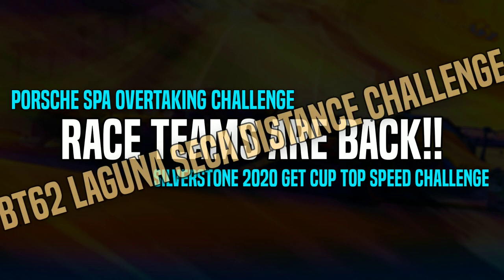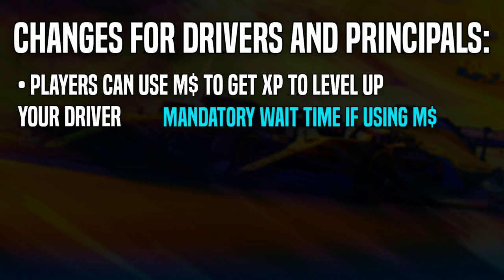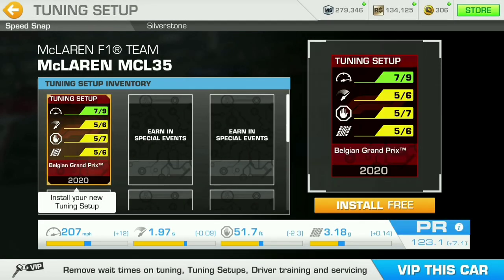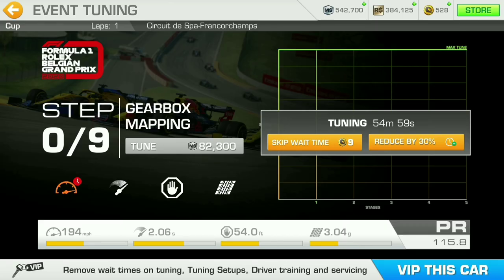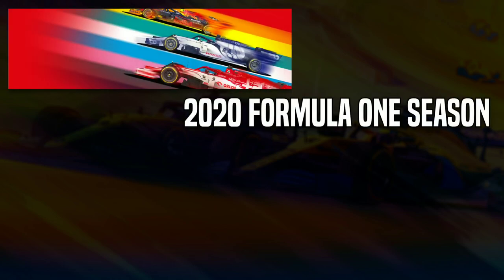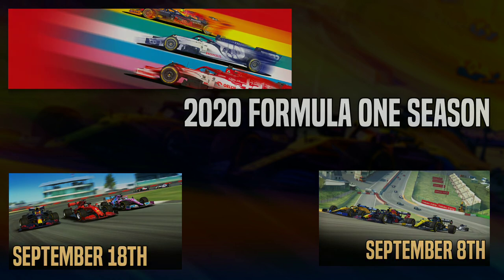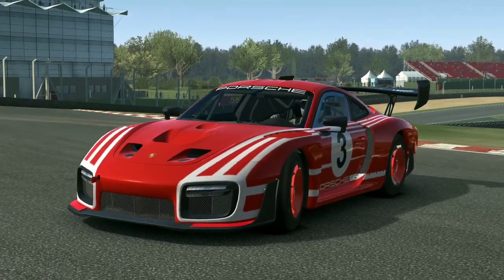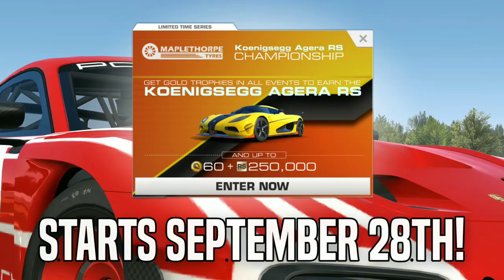Real Racing 3 Update 8.7 | 2020 FORMULA 1! | Tylo Ren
This video is presented by EA Game Changers!

Welcome back to another awesome Real Racing 3 update video! 8.7 is here, and includes the 2020 Formula One Season! And let's not forget the incredible 2019 Porsche 935! Let's dive in...

WHAT'S NEW:

Cars:
2020 Formula 1 Season:
• Renault DP World F1® Team Renault R.S.20
• Aston Martin Red Bull Racing Red Bull Racing RB16
• Scuderia AlphaTauri Honda AlphaTauri AT01
• Scuderia Ferrari Ferrari SF1000
• Mercedes-AMG Petronas Formula One® Team Mercedes-AMG F1 W11 EQ Performance
• Haas F1® Team Haas VF-20
• Alfa Romeo Racing ORLEN Alfa Romeo Racing C39
• McLaren F1® Team McLaren MCL35
• BWT Racing Point F1® Team Racing Point RP20
• Williams Racing Williams FW43

Cost to Own: 2.5 million M$
Cost to Fully Max Out: 6.5 million M$ & 1200 Gold

2019 Porsche 935

Cost to own: 850 Gold
Cost to Fully Upgrade: 1.9 million R$ & 1300 Gold

New LTS:
• 2019 Porsche 935
• Koenigsegg Agera RS

~I Hope You Enjoy the Update!~